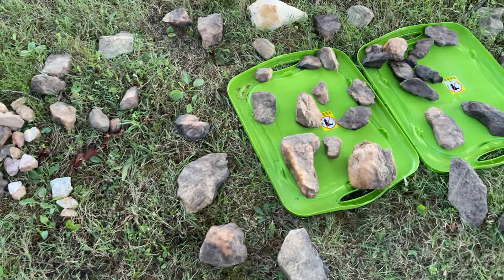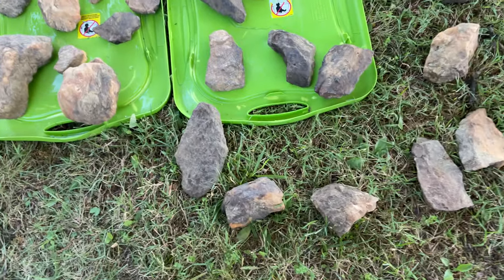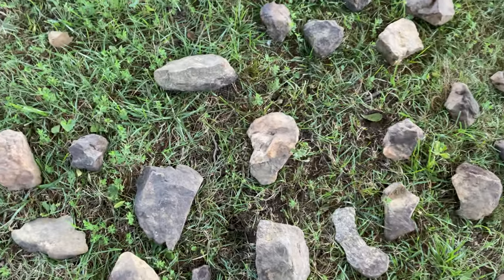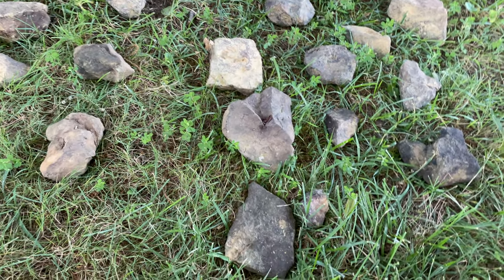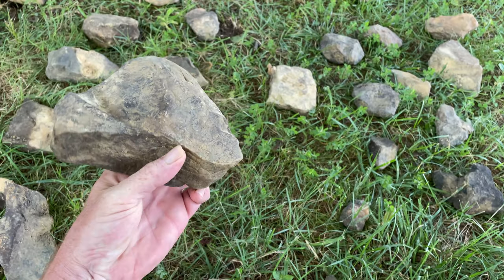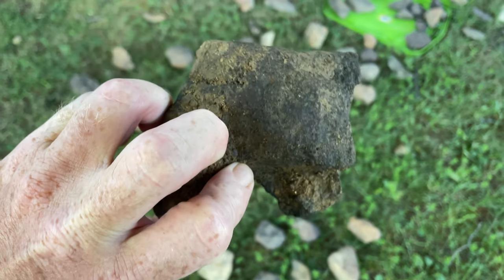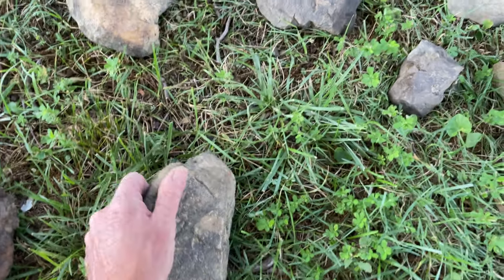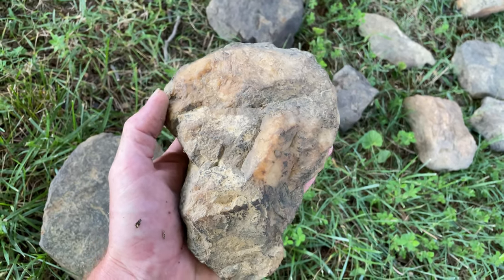Found the stash! Look for Duck Heads And Eyes w me in ancient artifacts. 🦆 Ancient Portable Art 4 U